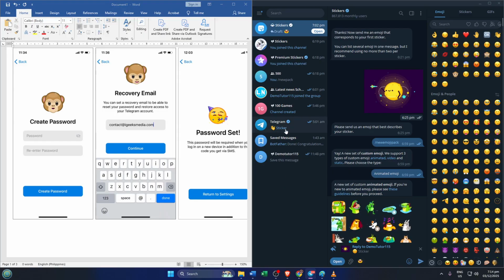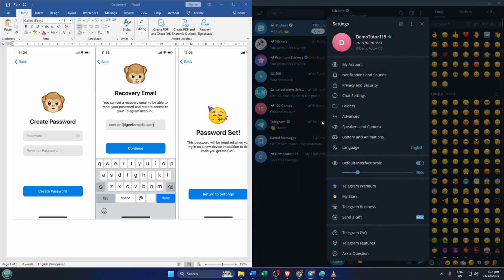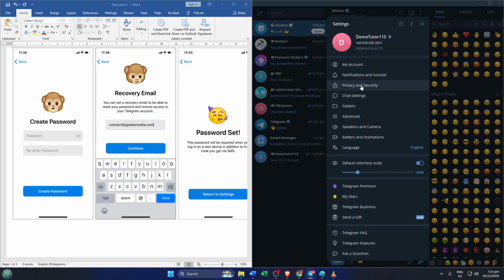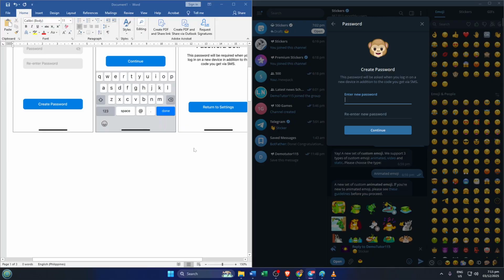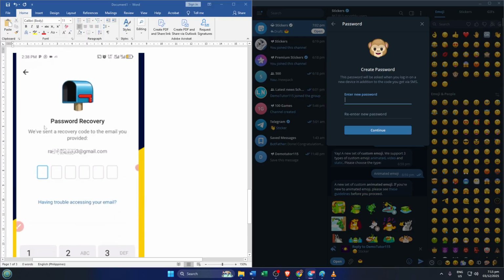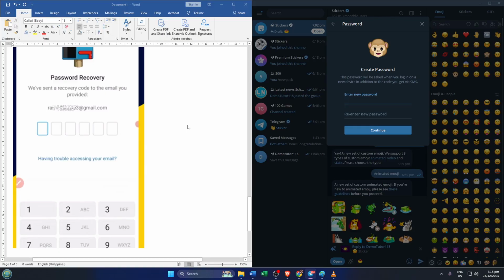How to reset Telegram 2FA without recovery email (Full Guide)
If you have forgotten your Telegram two-step verification password and don't have access to a recovery email, this tutorial is for you. Losing access to your account can be frustrating, but there are specific steps you can take to reset your security settings and regain control of your Telegram profile.

In this video, you'll learn how to:
✅ Access the Telegram two-step verification reset screen
✅ Navigate the reset process without a recovery email
✅ Understand the account reset waiting period requirements
✅ Set up a new secure password for future protection

We walk you through the official Telegram security protocols to ensure you can recover your account safely. Whether you are on mobile or desktop, these steps will help you bypass the forgotten password barrier by following the standard account reset procedure.